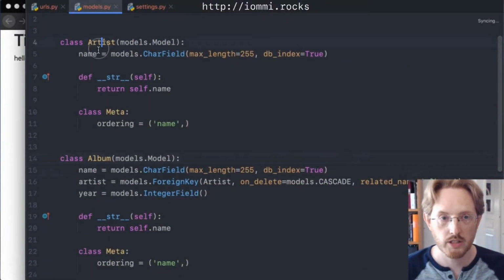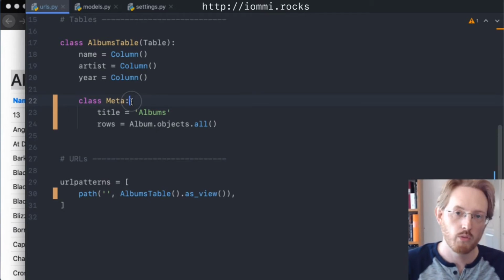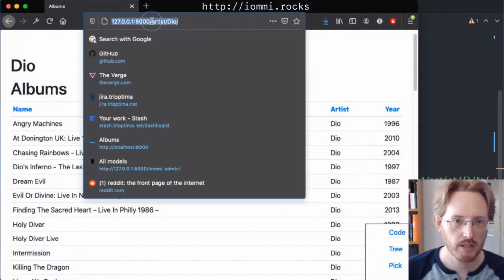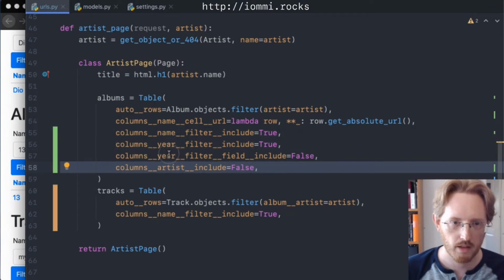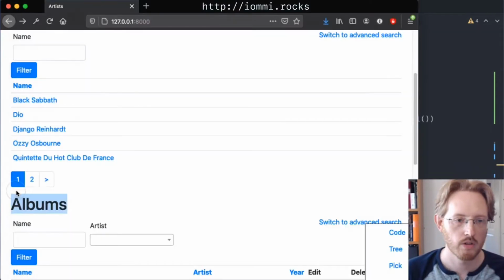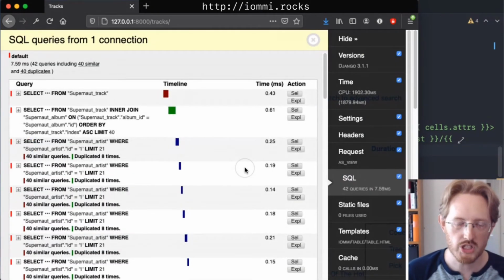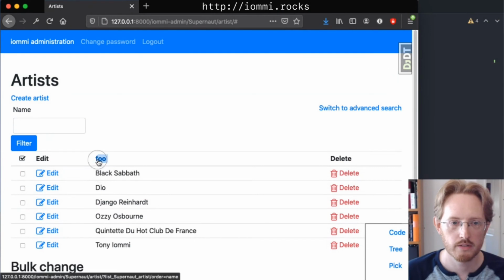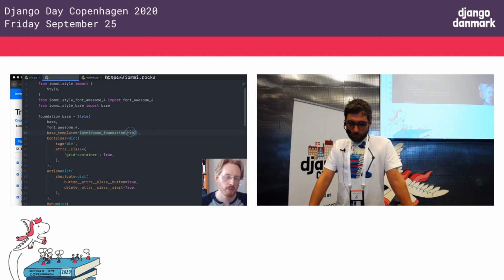Anders Hovmöller: Introducing iommi your first pick for a django power cord – Django Day Cph 2020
iommi is a high level framework to radically accelerate building django apps. Write reusable pages and CRUD views way faster without templates and still customize every bit and end up with almost no code.

Django Day Copenhagen 2020